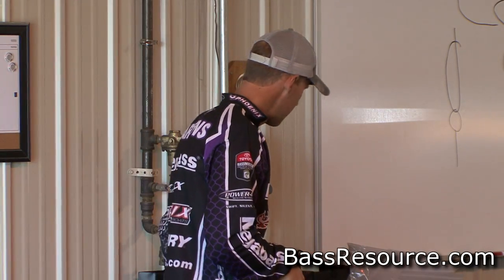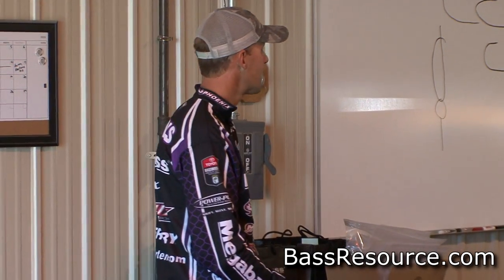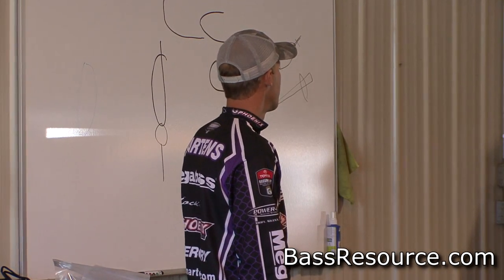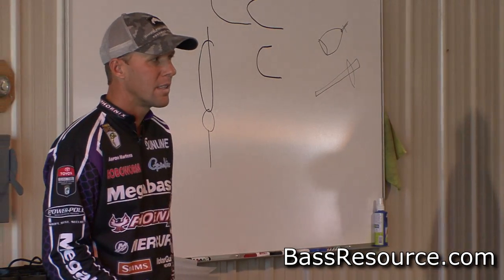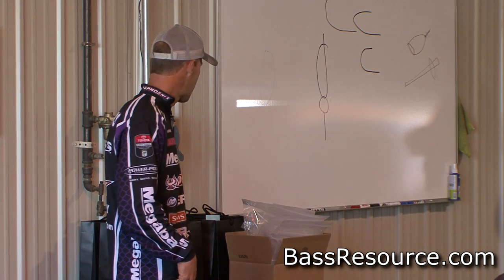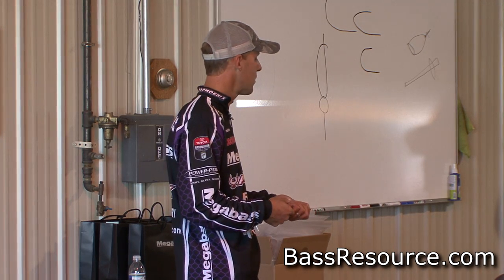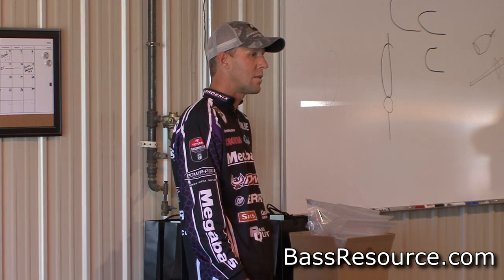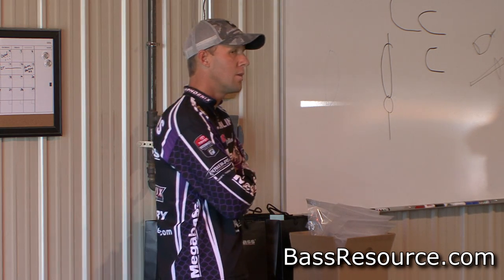Tungsten Weight Trick by Aaron Martens | Bass Fishing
Aaron Martens explains how use shrink tube in tungsten weights to help protect the knot and line from damage in this exclusive BassResource.com video!